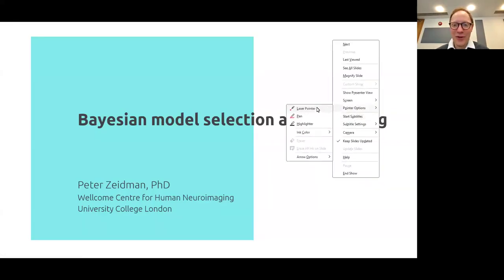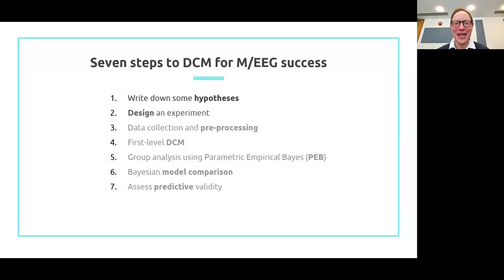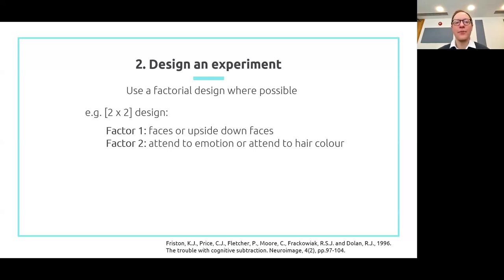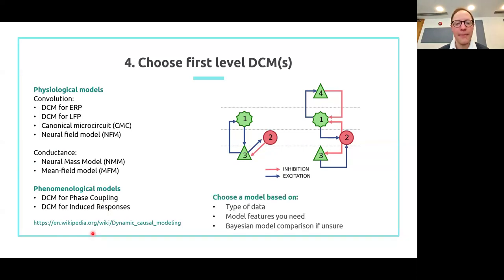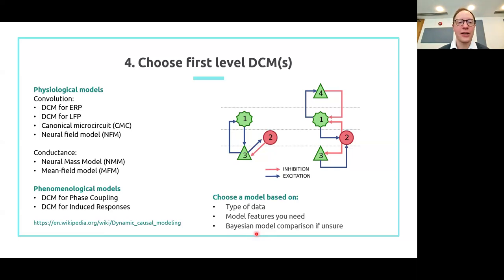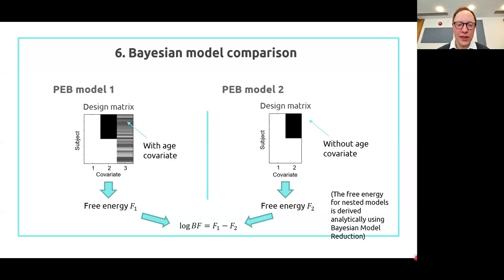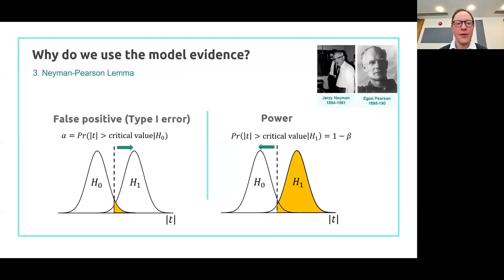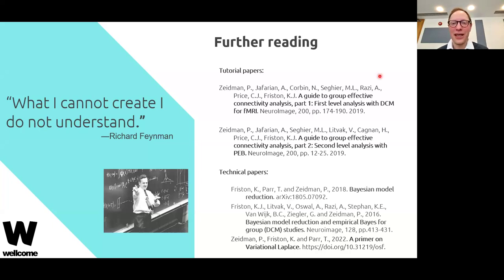Bayesian Model Selection and Averaging | Dr Peter Zeidman | SPM for EEG and MEG